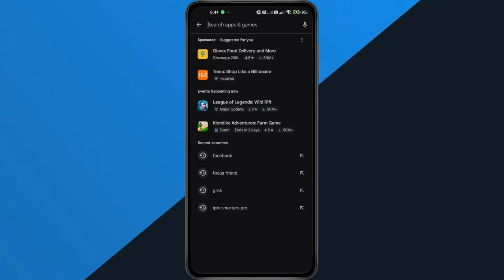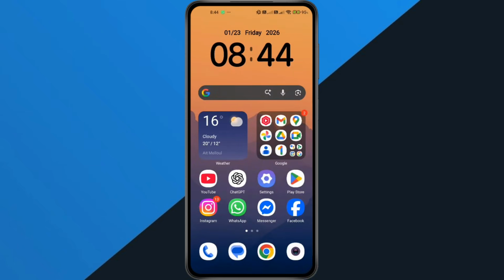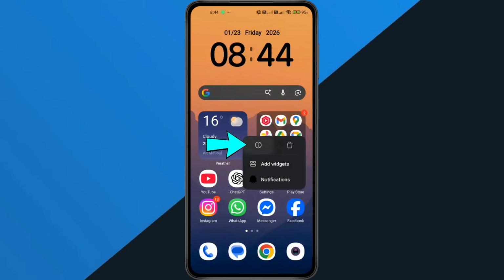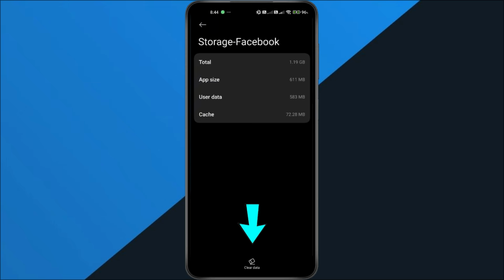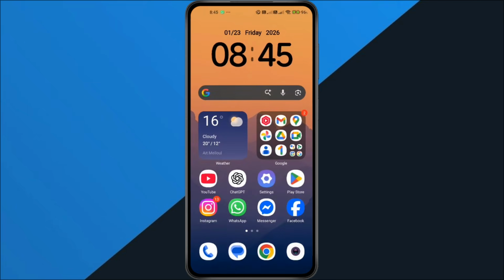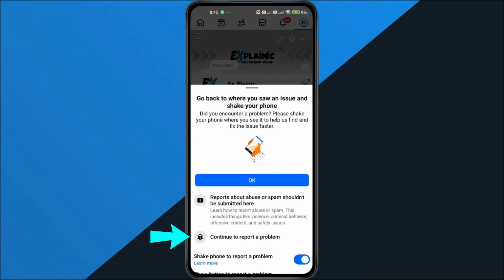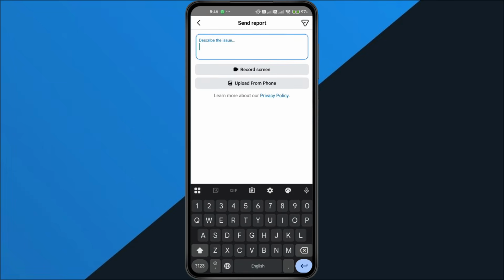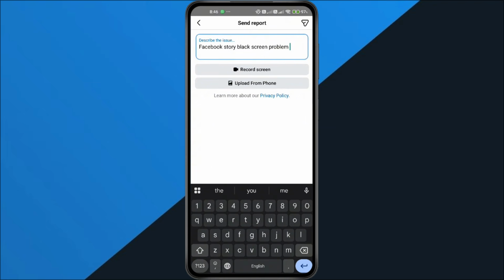How To Fix Facebook Story Black Screen - Facebook Story Loading Problem (FB Story Glitch)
In this short video tutorial, I show you how to fix Facebook story black screen problem on your iPhone or Android phone. This means your Facebook stories will load and play normally again without showing a black screen. By following this simple step-by-step guide, you can fix Facebook story not loading, not playing, and black screen issues easily.

Explainic